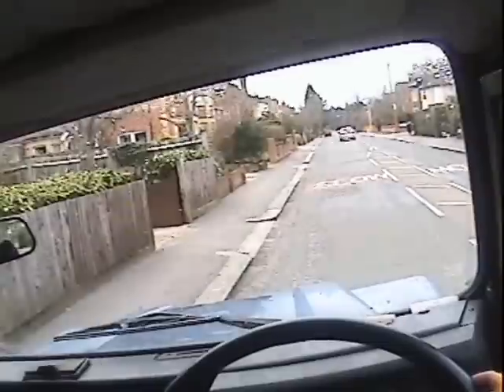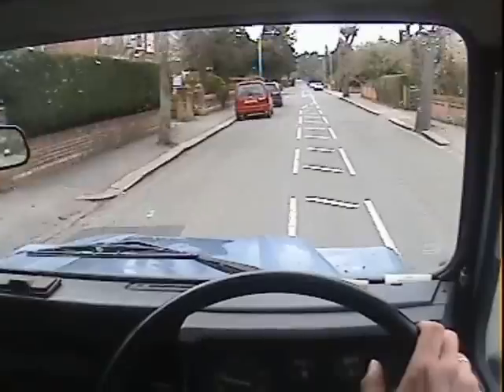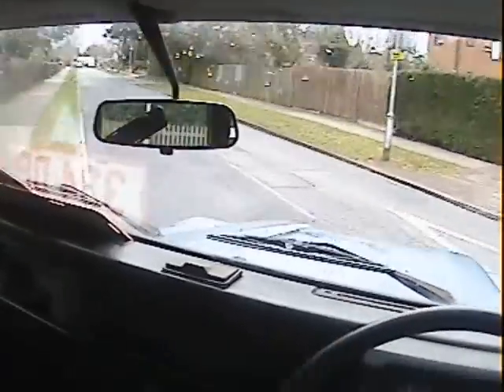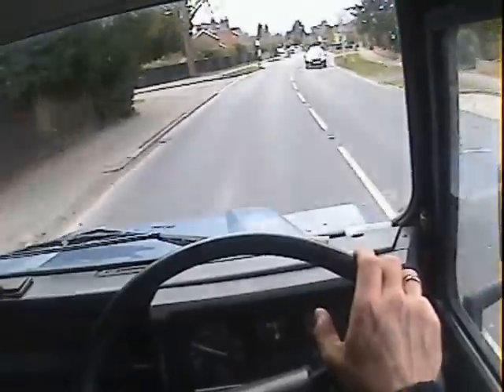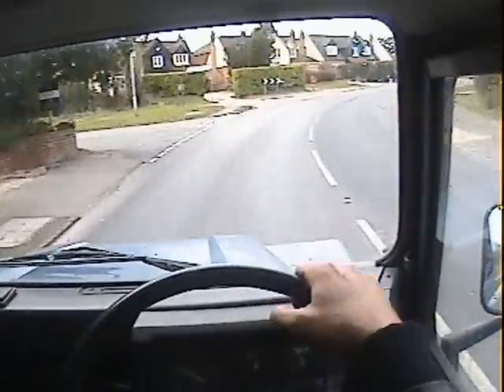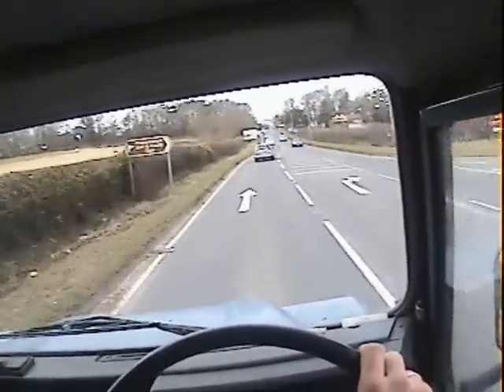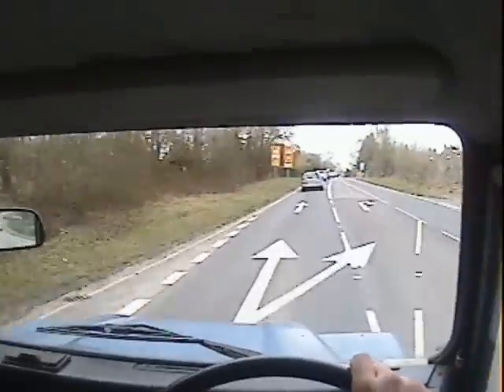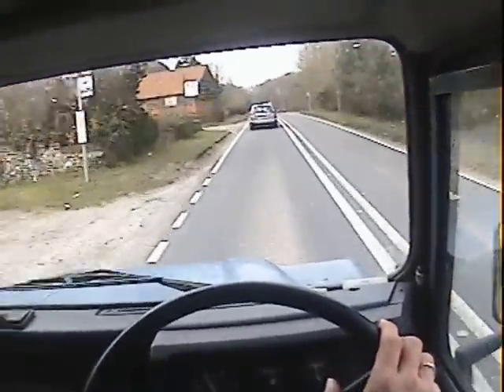land rover defender 110 200TDi for sale in action.AVI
motodrome land rover defender 110 200TDi for sale in action.AVI